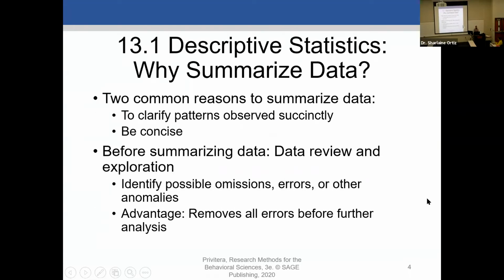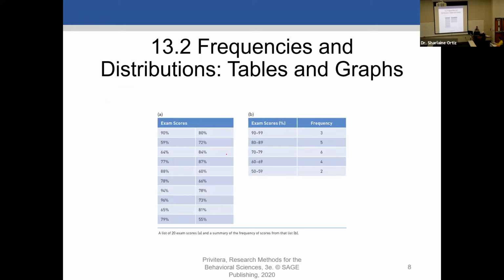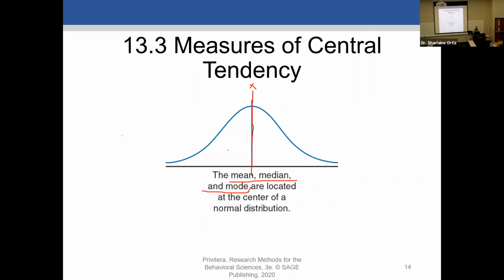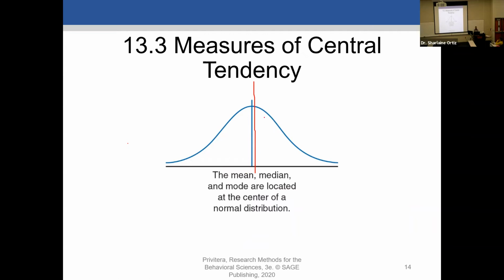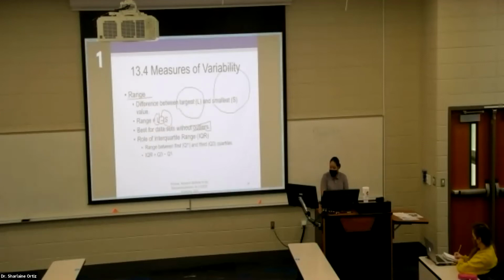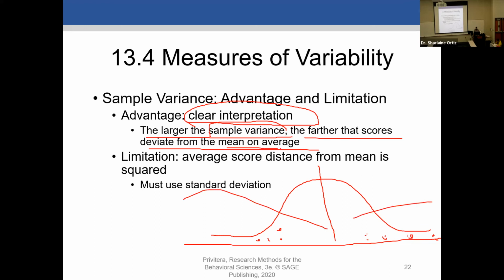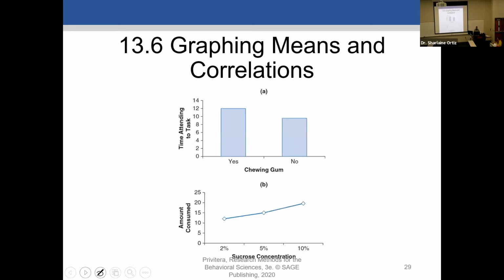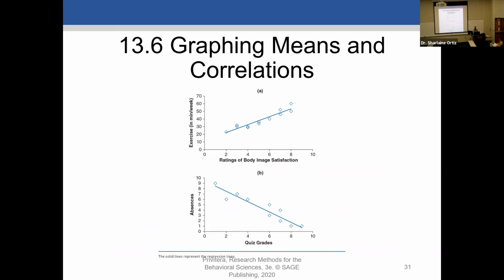Summarizing Research Data Part 1/2: A Ph.D. Teaches you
The first lecture involving what goes into summarizing and presenting data:

1. Why should I summarize my data?
     • Identifying issues
     • Analyzing a data set

2. Frequency
            • Frequency Distribution Table
            • Frequency Distribution Graphs

3.  Measures of Central Tendency
             • Mean
             • Median
             • Mode

4. Measures of Variability
             • Variability defined
             • Range
             • Variance: Sample Variance
             • Standard Deviation

5. Normally distributed data